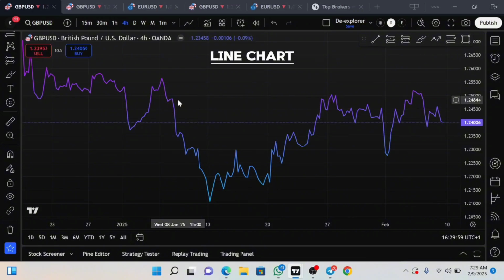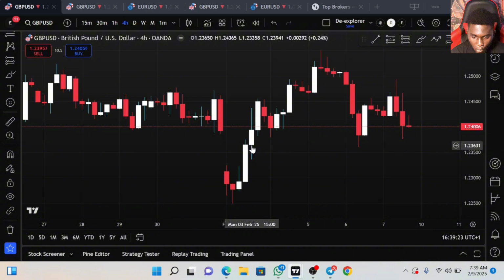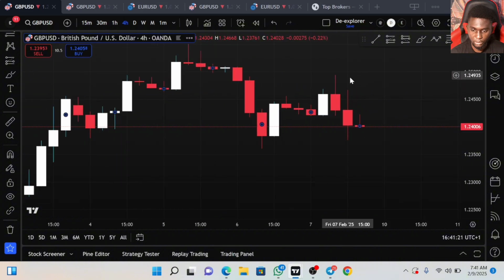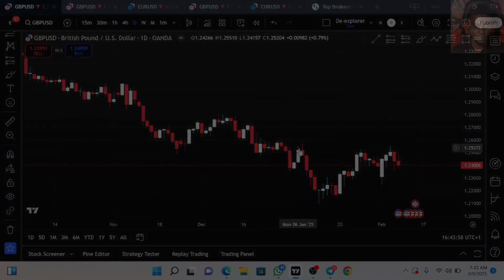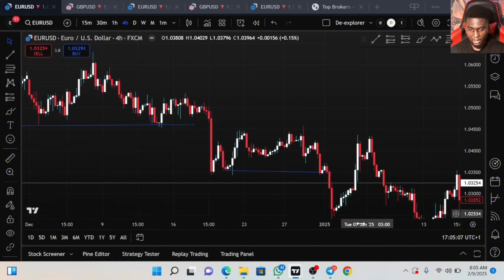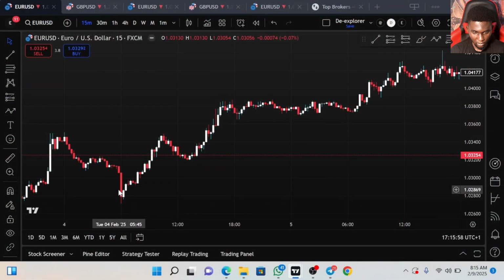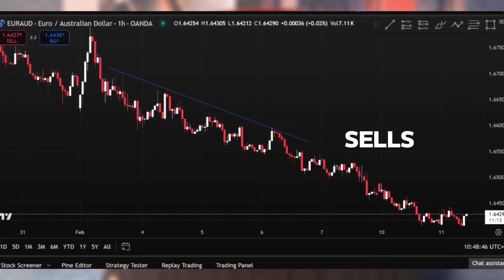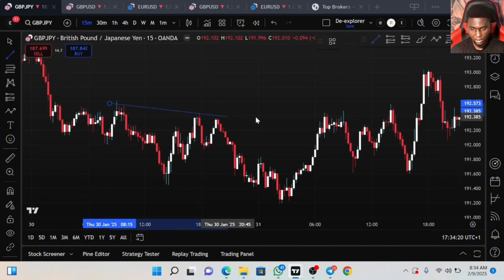How to Read Forex Charts Like a Pro: Tips and Tricks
“Understanding forex charts is key to making better trades. In this video, I break down how to read price action, identify key levels, and spot trends easily. Watch now to simplify your trading!”